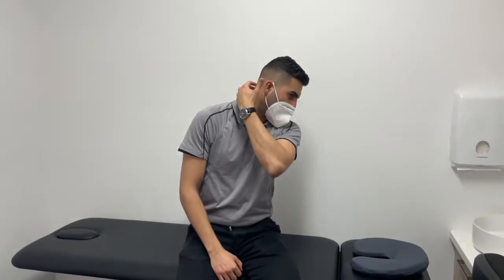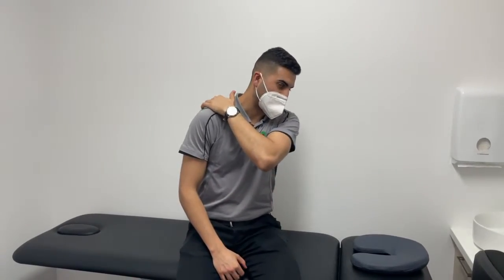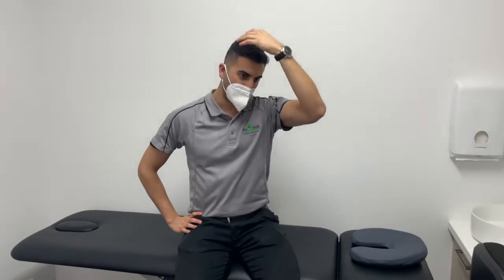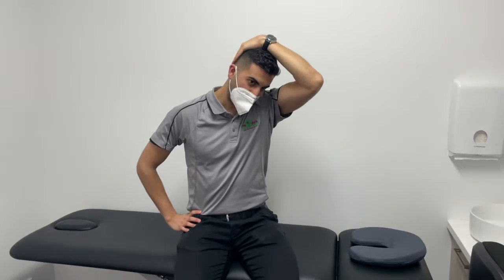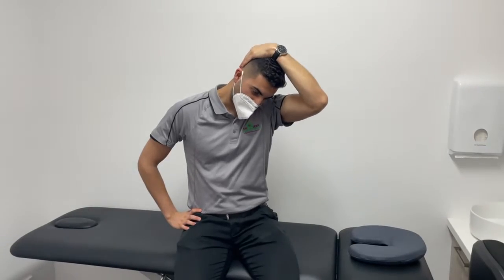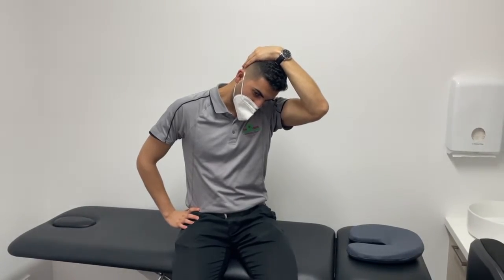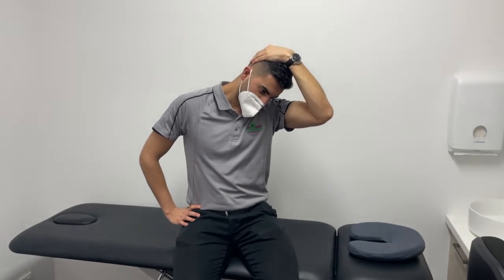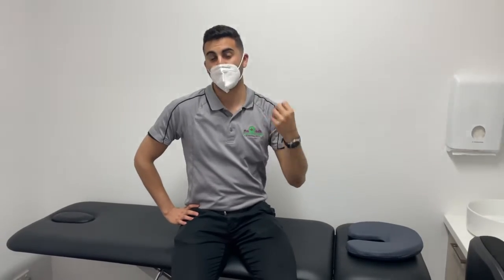𝗡𝗲𝗰𝗸 𝘁𝗶𝗴𝗵𝘁𝗻𝗲𝘀𝘀 𝗼𝗿 𝗣𝗮𝗶𝗻? This levator scapulae stretch might help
𝗡𝗲𝗰𝗸 𝘁𝗶𝗴𝗵𝘁𝗻𝗲𝘀𝘀 𝗼𝗿 𝗣𝗮𝗶𝗻? 𝗧𝗵𝗶𝘀 𝘀𝘁𝗿𝗲𝘁𝗰𝗵 𝗺𝗶𝗴𝗵𝘁 𝗵𝗲𝗹𝗽!

Simply hold this levator scapulae stretch for 20 or 30 seconds to help relive tightness, tension and also help relieve pain!

👀Watch on to learn how.

🛑 If you're experiencing Neck Pain or Headaches our Physio's can help!
Come in and get the relief that you deserve 🙂, so you can get back to being the best version of you again!

Helping Rehab your Injuries & Get Pain Free!

🔗Links and more info in our bio!